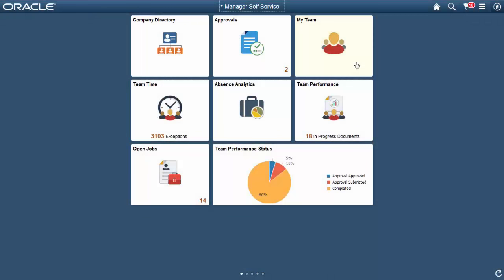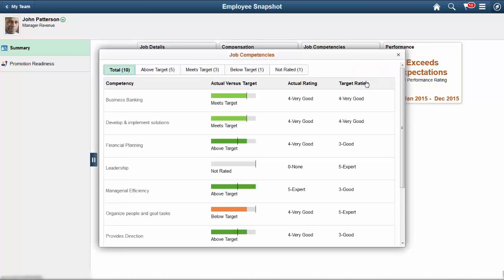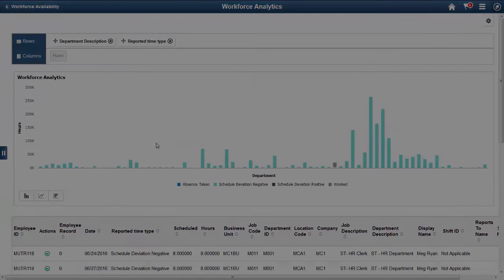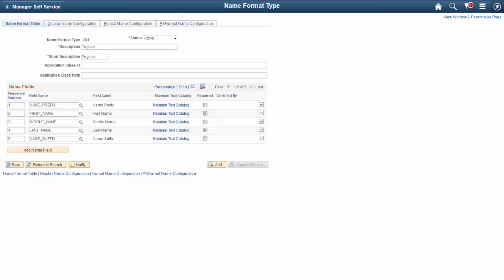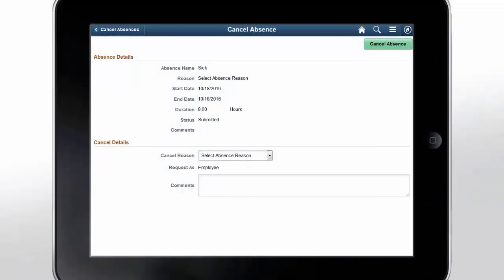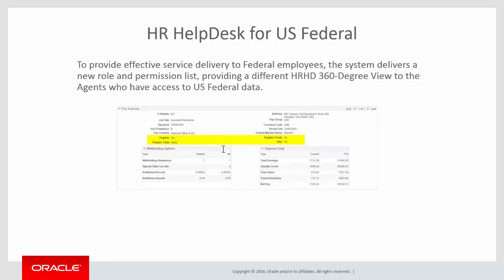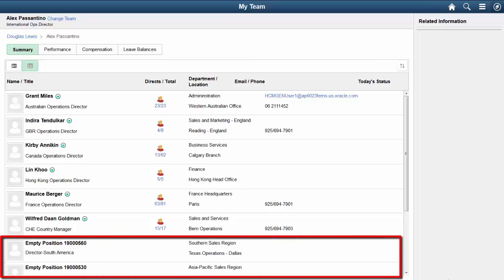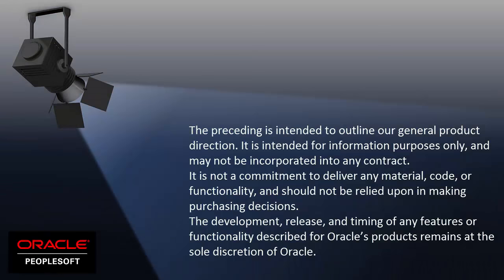Image Highlights, PeopleSoft HCM Update Image 19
This video provides highlights of many of the new features in PeopleSoft HCM Update Image 19.